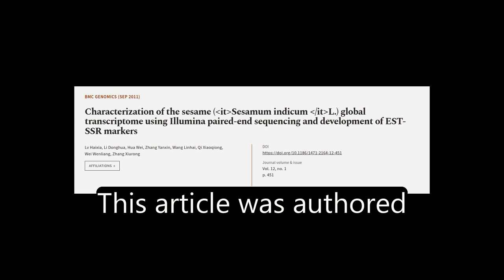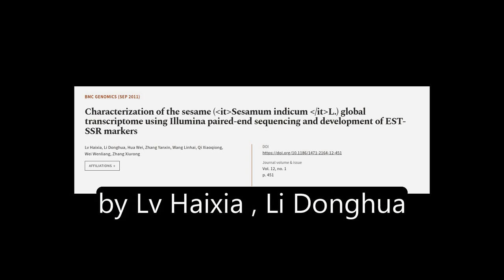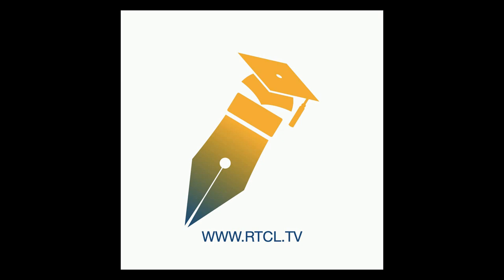Characterization of the sesame (Sesamum indicum L.) global transcriptome using Illumi... | RTCL.TV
### Keywords ###

### Article Attribution ###
Title: Characterization of the sesame (Sesamum indicum L.) global transcriptome using Illumina paired-end sequencing and development of EST-SSR markers
Authors: Lv Haixia, Li Donghua, Hua Wei, Zhang Yanxin, Wang Linhai, Qi Xiaoqiong, Wei Wenliang ,and Zhang Xiurong
Publisher: BMC
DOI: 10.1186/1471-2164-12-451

### Video Timestamps ###
0:00:00 - Summary
0:01:22 - Title
0:01:27 - Tail
0:01:31 - End